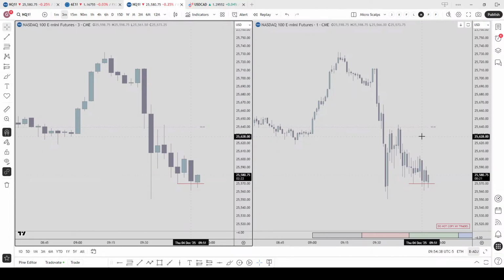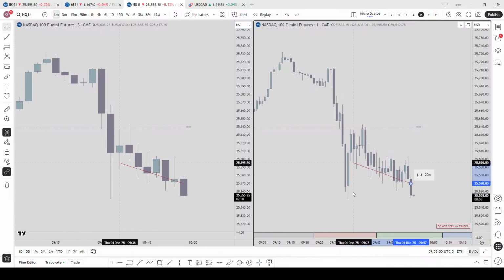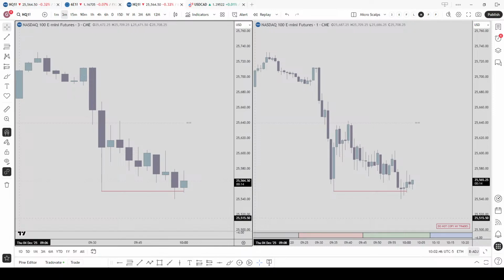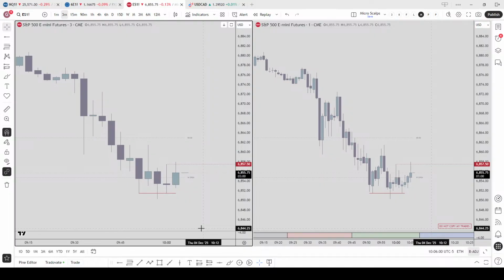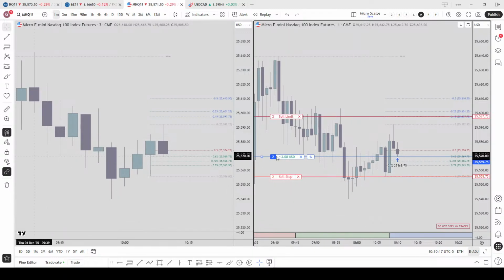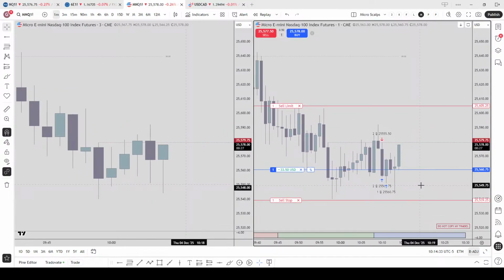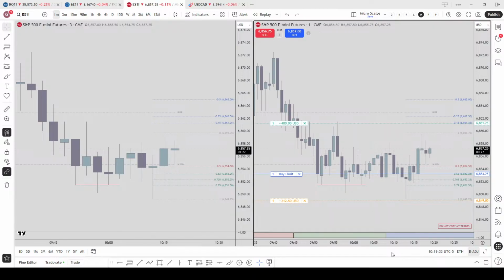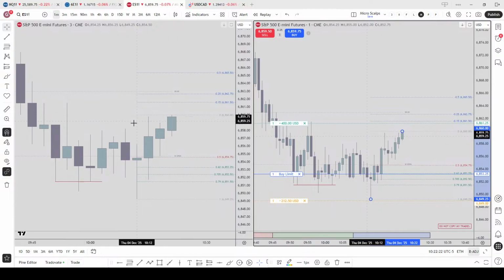Day Trading Prop Evals using ICT Concepts